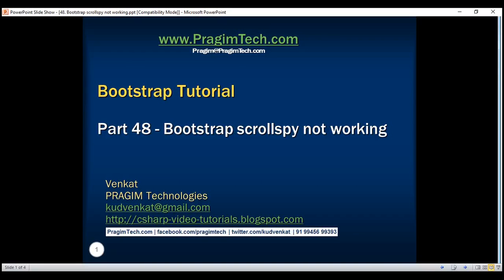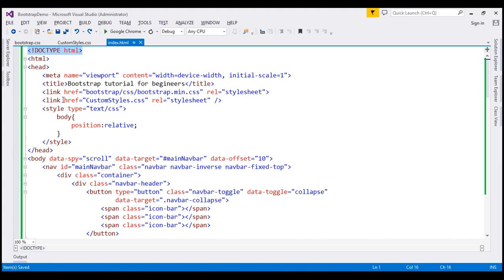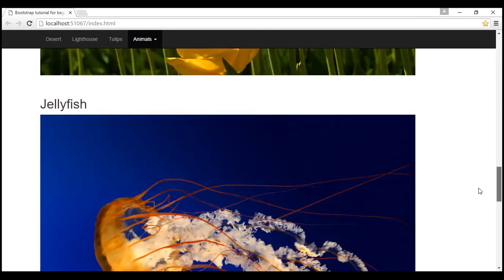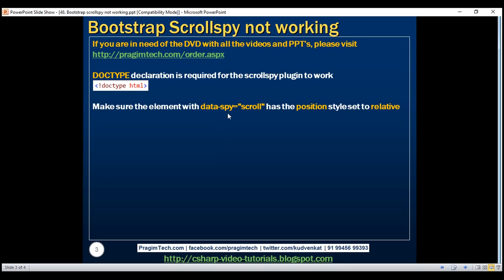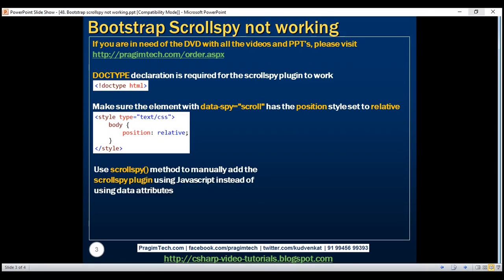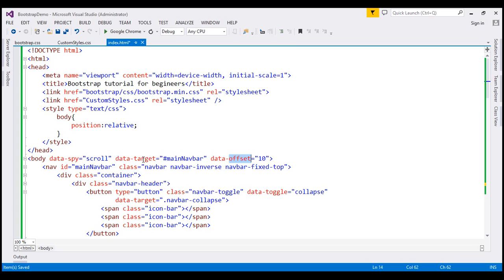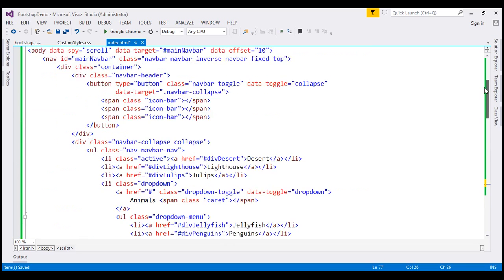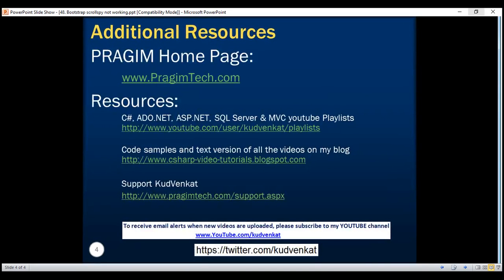Bootstrap scrollspy not working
In this video we will discuss what to do if the bootstrap scrollspy plugin is not working

Link for code samples and text version of the video